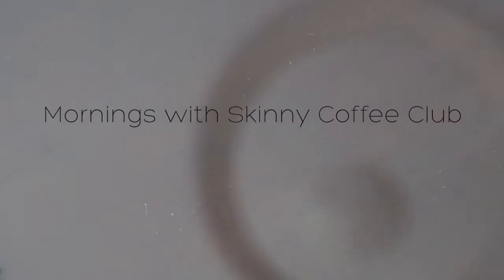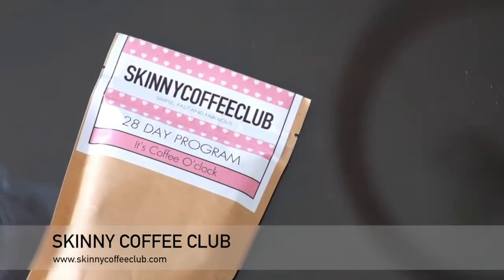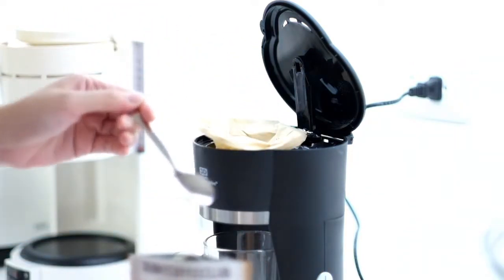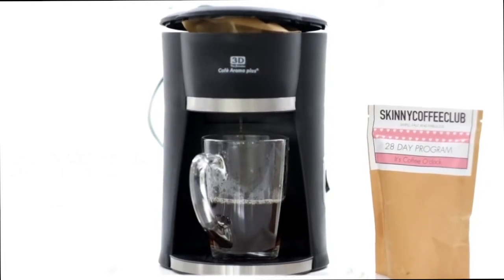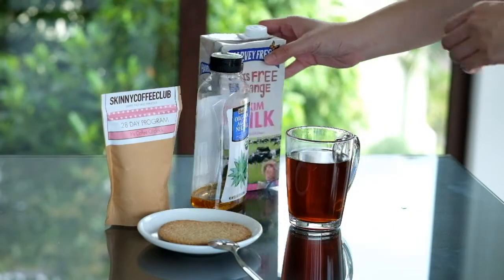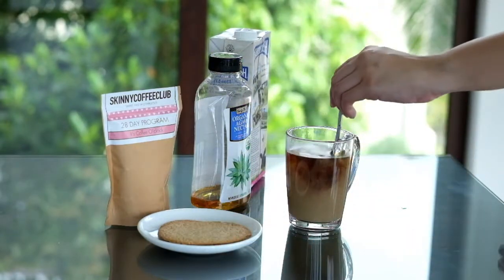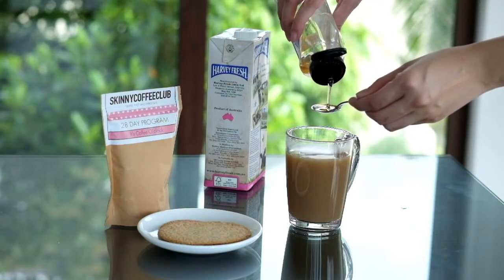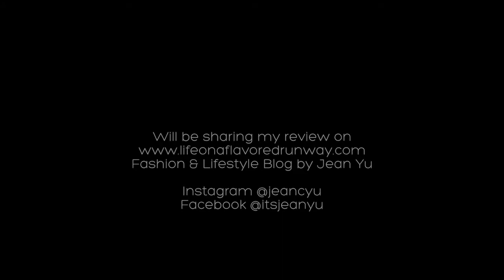Mornings with Skinny Coffee Club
Sharing with you how I prepare Skinny Coffee from Skinny Coffee Club.

Skinny Coffee Club contacted me to be one of their brand ambassadors and for a coffee lover like me, I didn’t think twice specially after knowing that their coffee is organic. I’ll be doing a blog review soon once I have completed the 28 day weight loss program.